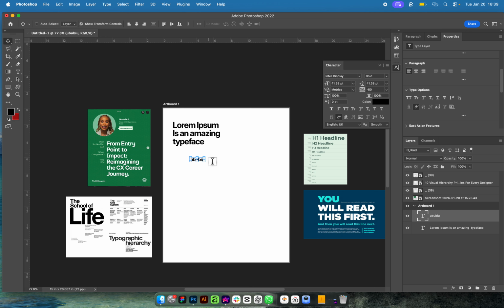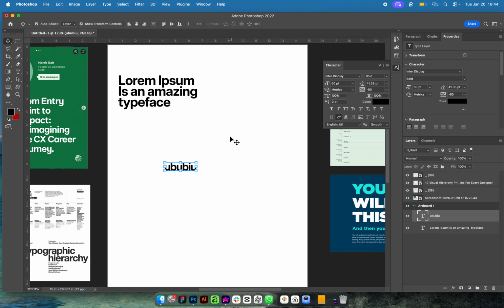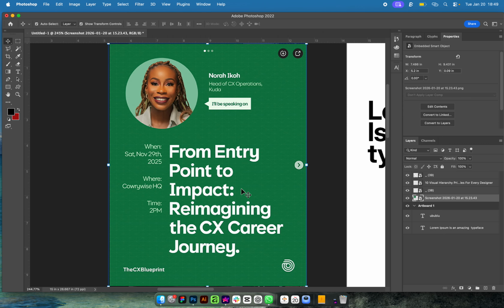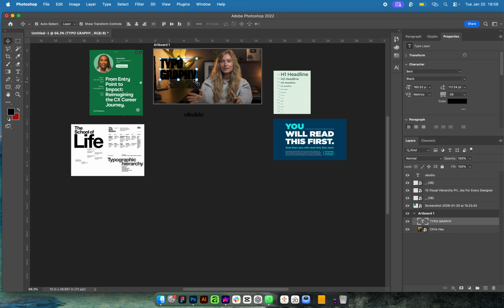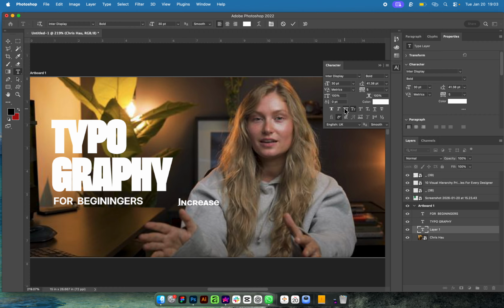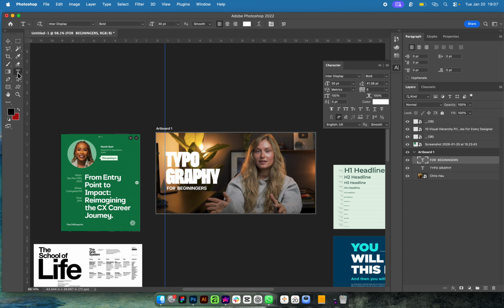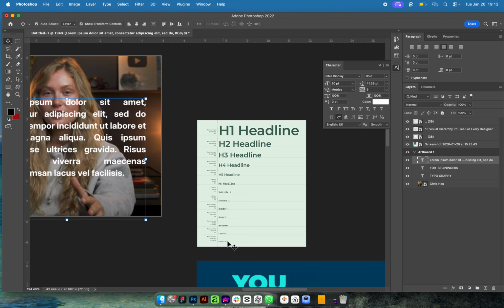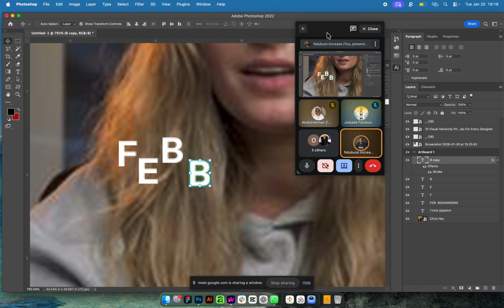Beginners Photoshop Class 3